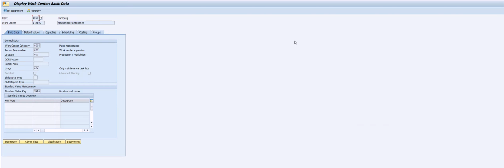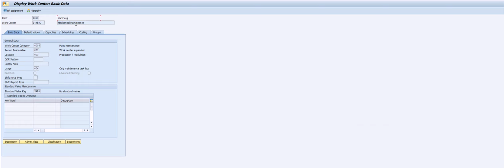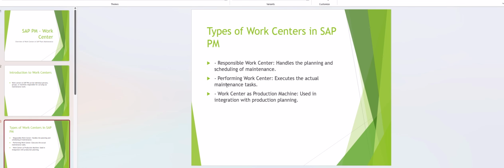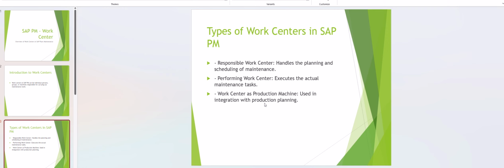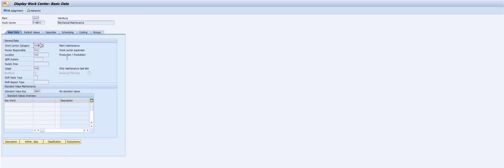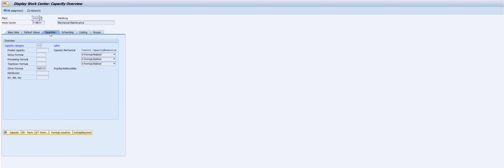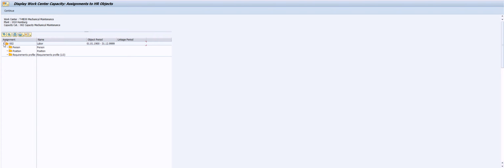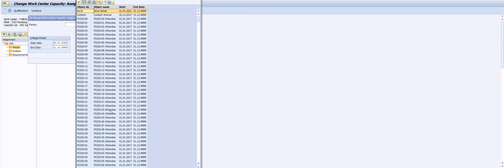SAP S4Hana Work Center Part 1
Welcome to Part 1 of our SAP Plant Maintenance (PM) Work Center series! In this video, we’ll introduce the concept of Work Centers in SAP PM and explain the different types including:

✅ Responsible Work Center
✅ Performing Work Center
✅ Work Center as Production Machine

We’ll also discuss the importance of work centers in planning, scheduling, and execution of maintenance tasks.

🎯 What you’ll learn:

What is a Work Center in SAP PM?

How Work Center types are used

Overview of Work Center Categories

Real-time relevance in maintenance processes

📌 Whether you’re an SAP beginner or looking to strengthen your PM knowledge, this video lays the foundation for mastering Work Centers in SAP.